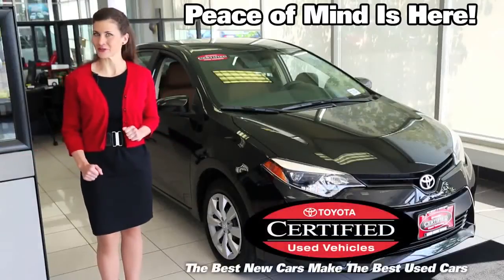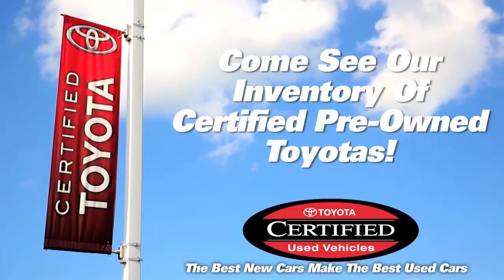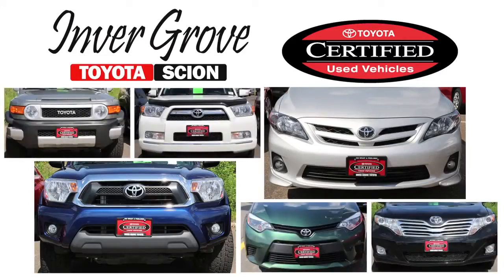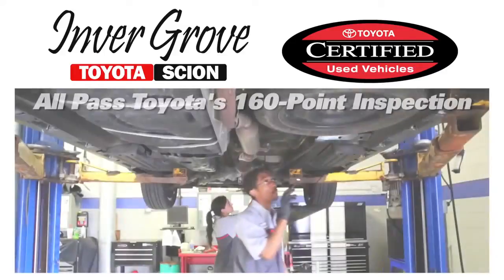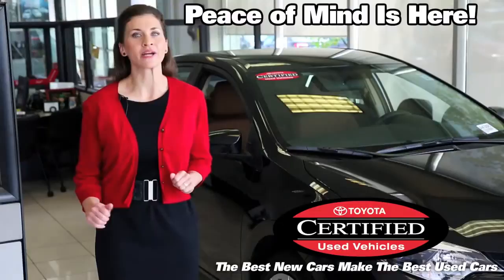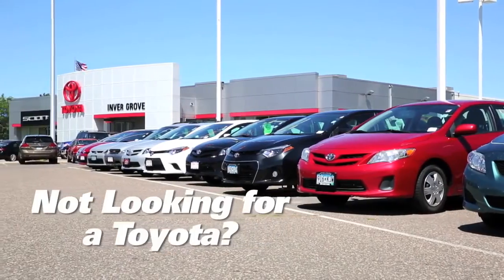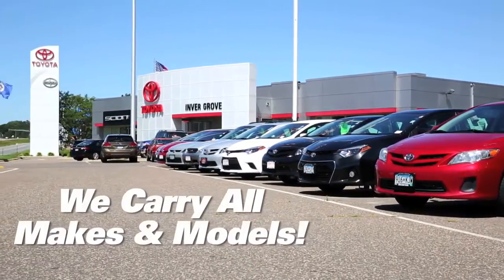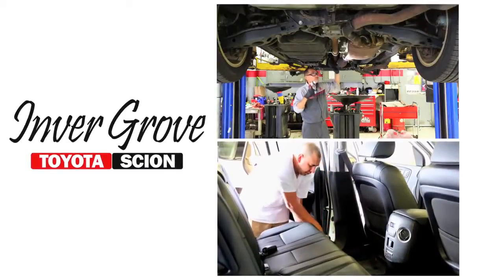Certified Pre Owned Toyotas at Inver Grove Toyota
The Best New Cars Make the Best Used Cars.